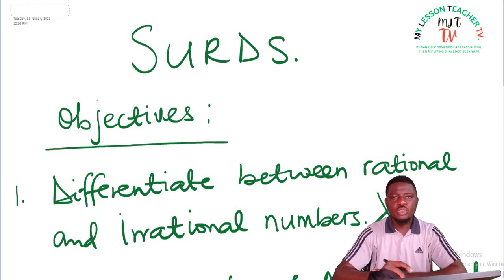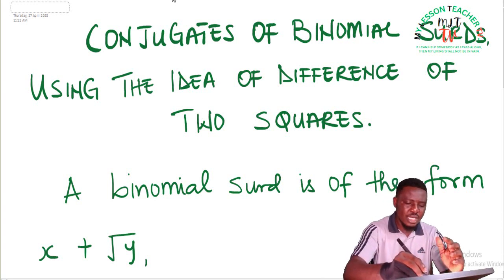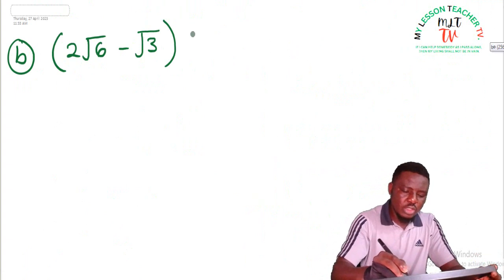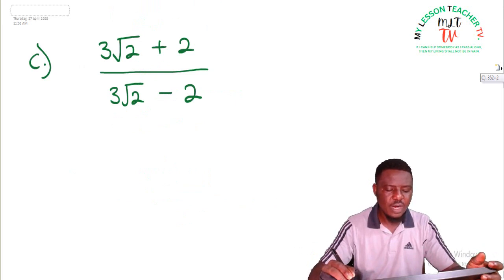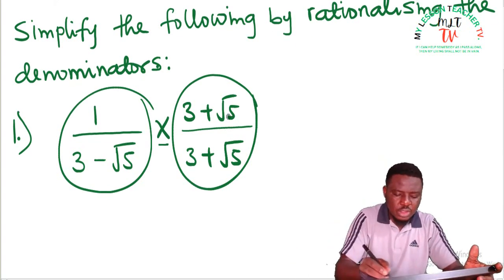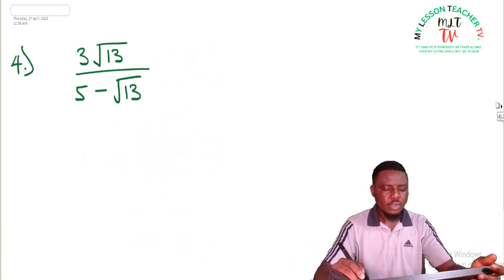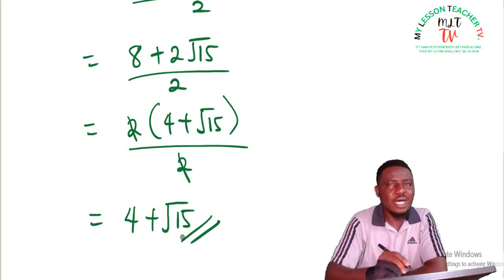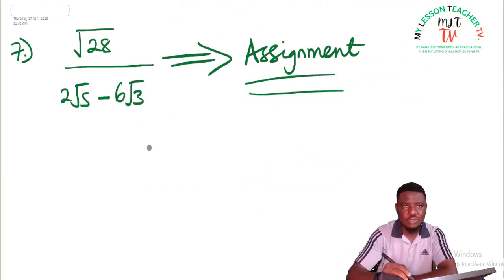SURDS LEC010 conjugate of binomial surds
In this lecture video, learners will be introduced into learning; conjugates surds, differences of two squares as well as rationalization of binomial surds by its conjugate with the idea of difference of two squares. @mylessonteacher